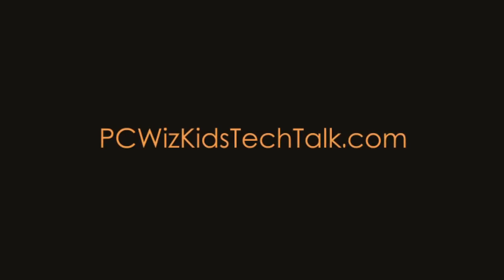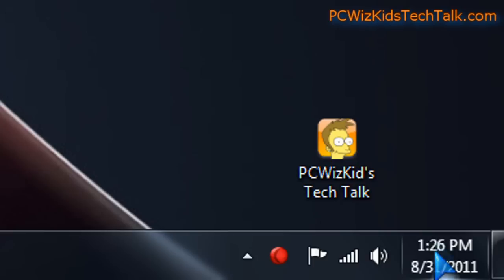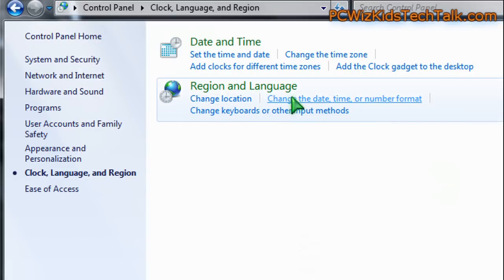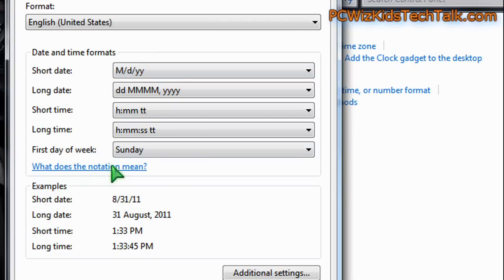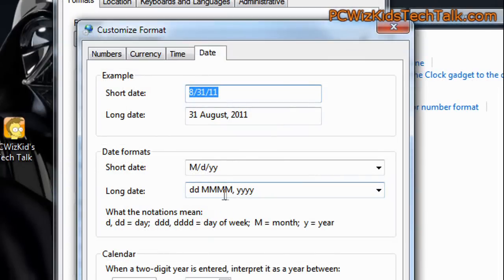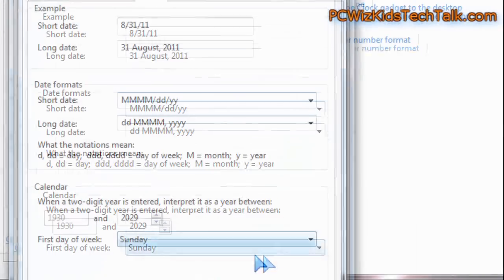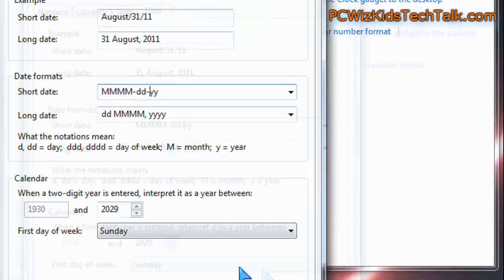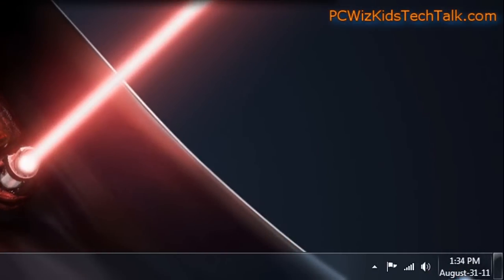How To Windows Tip - Change the Date format on the system tray